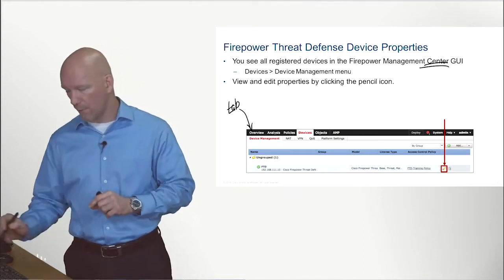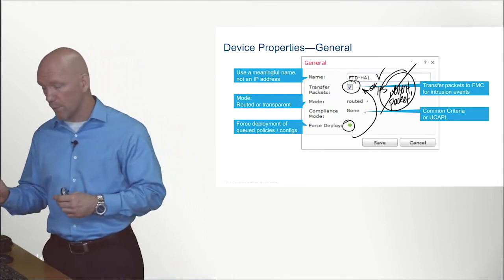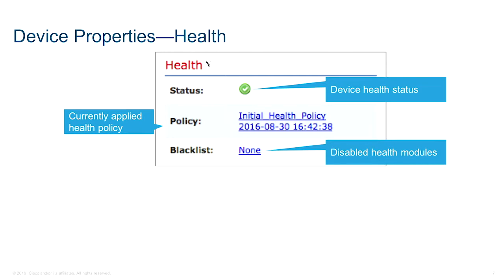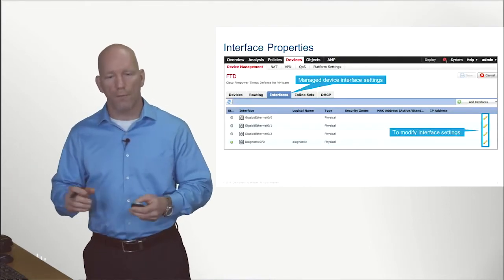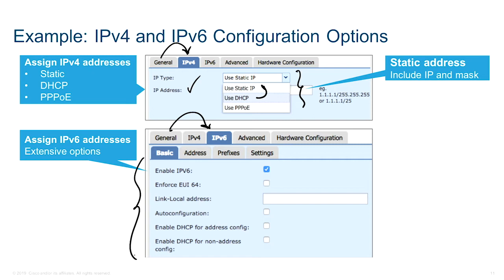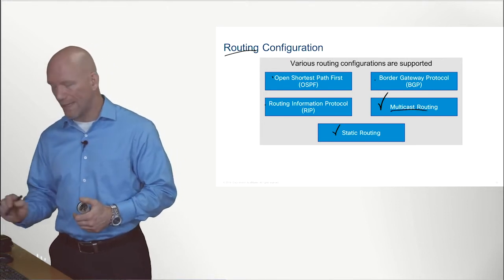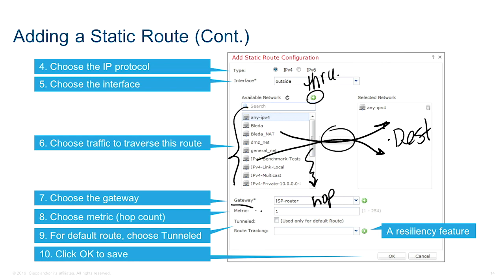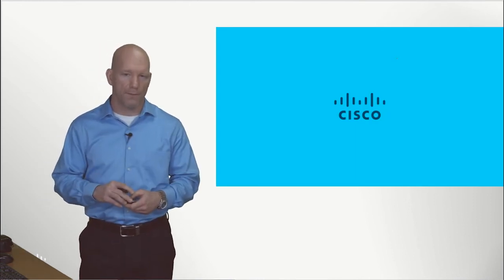2cap 3 Managing NGFW Devices